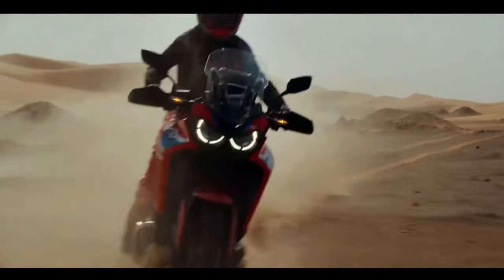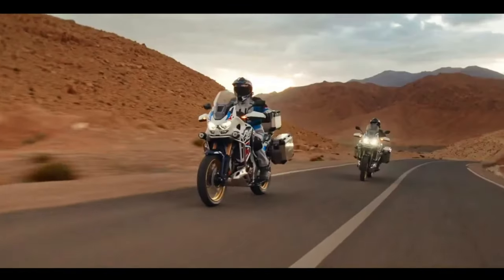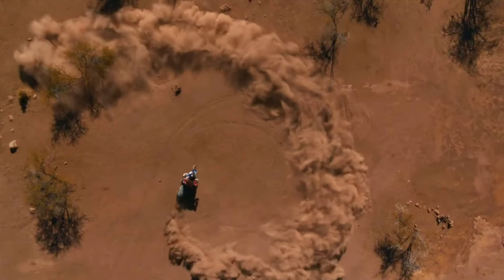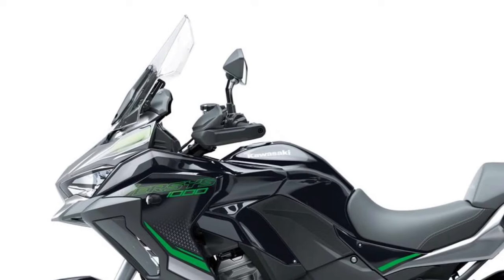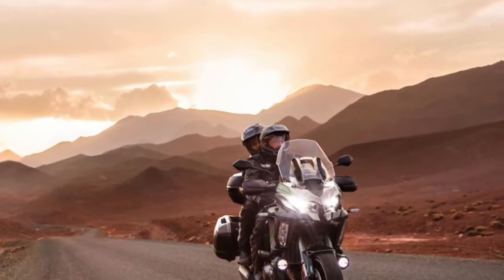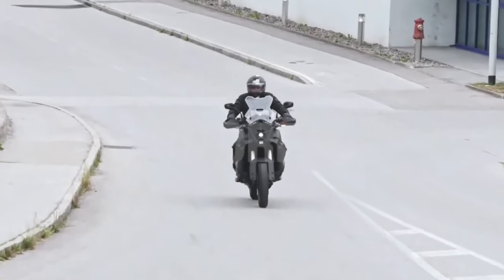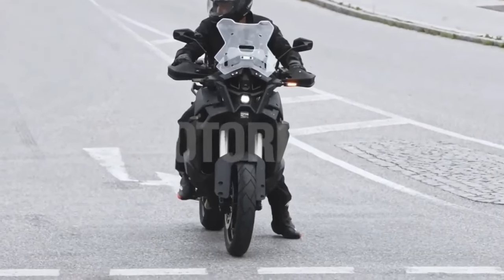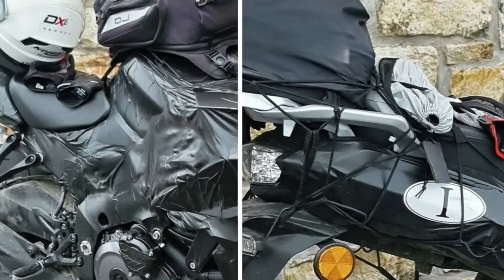Top 5 Best upcoming 2024 Adventure Motorcycles For Senior Riders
2024 honda africatwin TWIN Adventure Sport
2024 bmw R1300 GS adventure Option 719 Tramuntana
2024 Ducati Desert x Rally
2024 Kawasaki Versys Limited Edition
2024 KTM 1390 Super Adventure